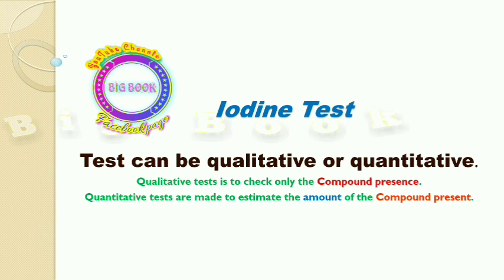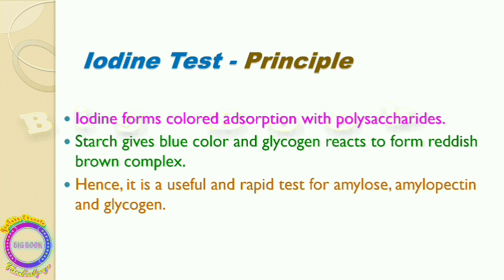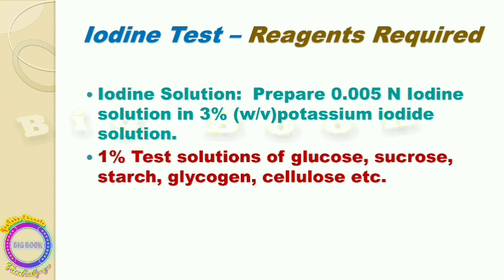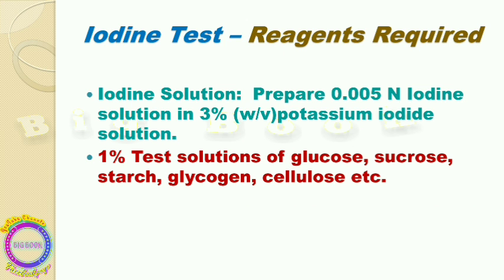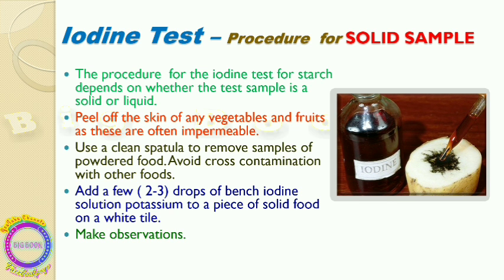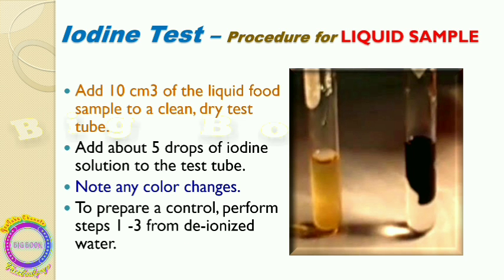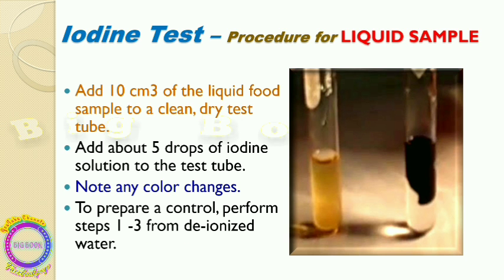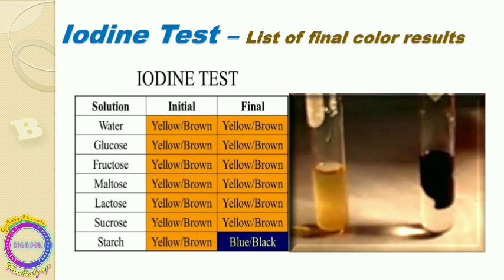Iodine Test - a qualitative test to find polysaccharides